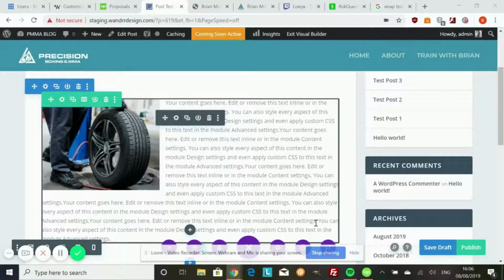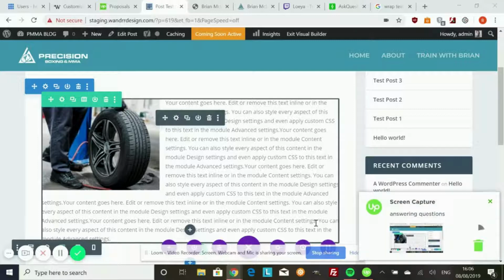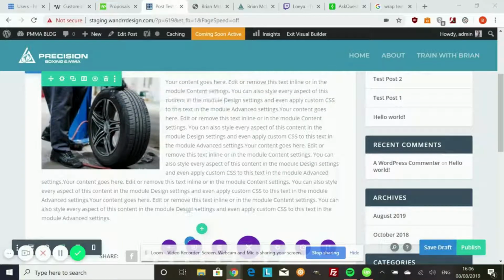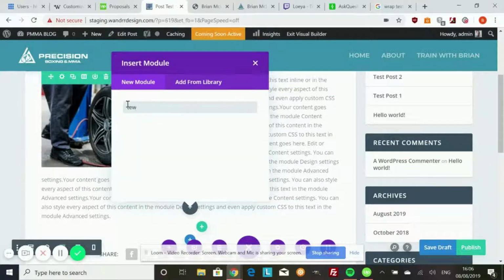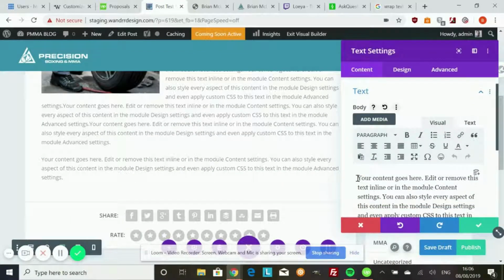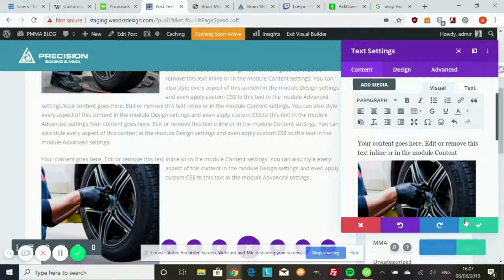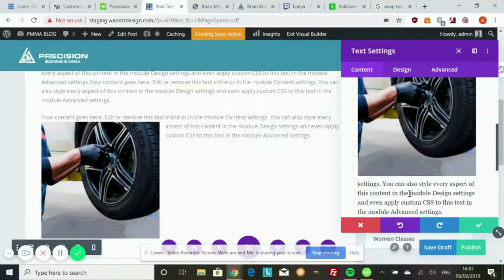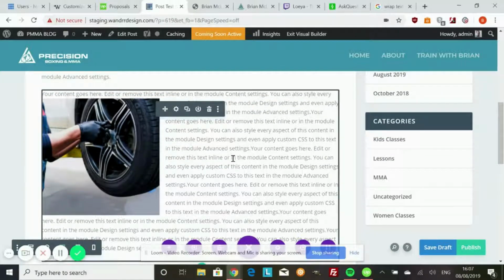How to wrap text around the image in WordPress | Wordpress Tutorial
This is a Wordpress tutorial on how to wrap text around an image